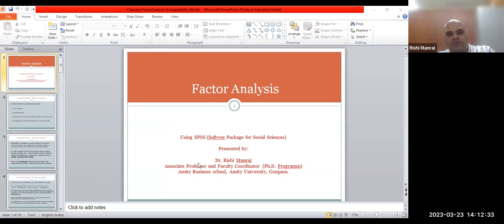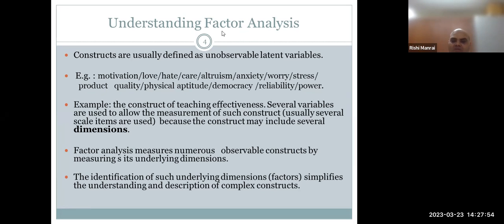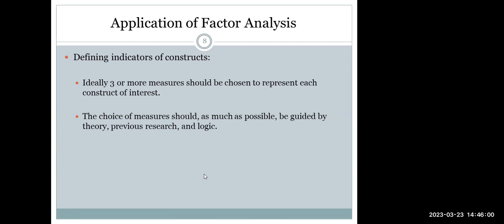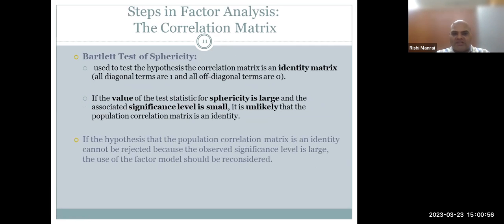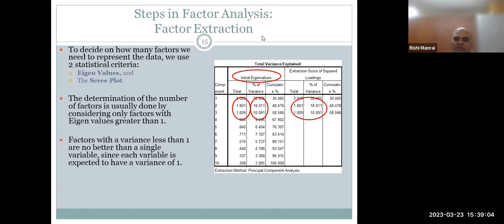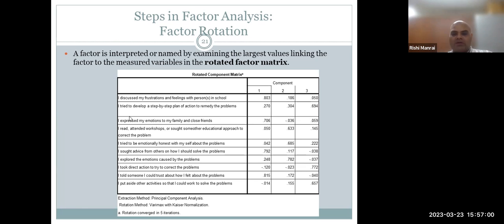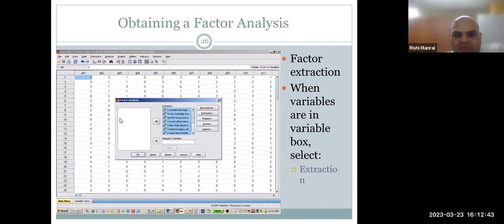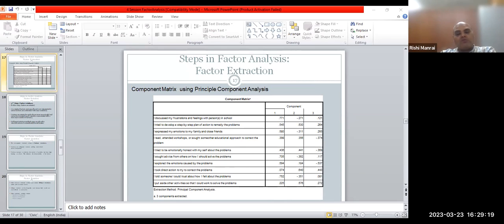FDP on Advanced Research Methods (Five Days Online) | 23rd March 2023